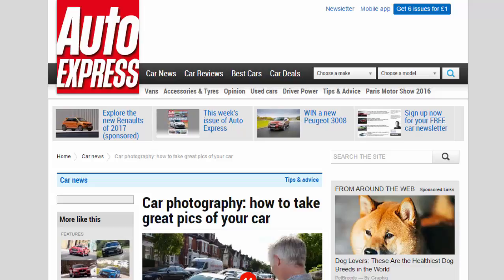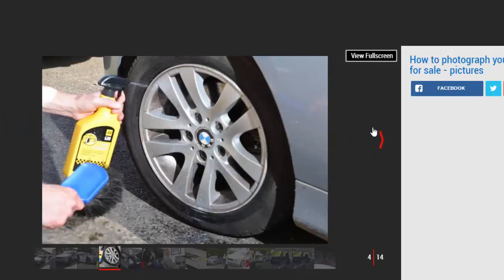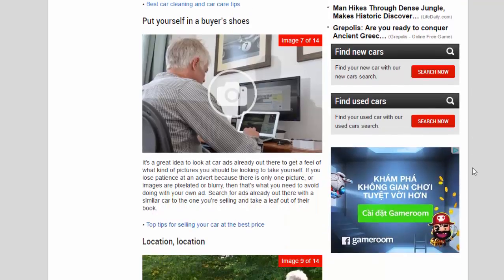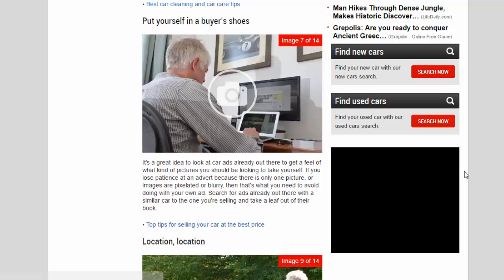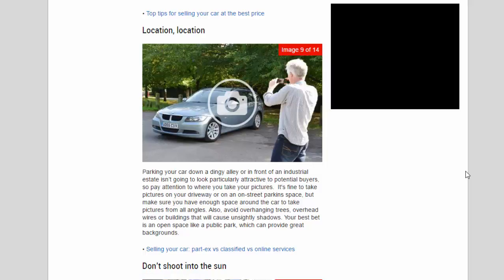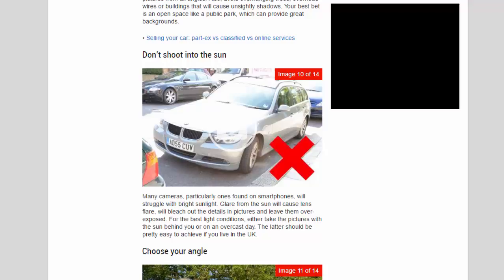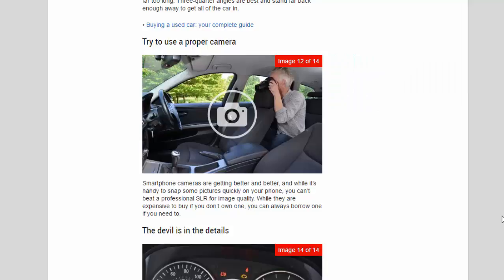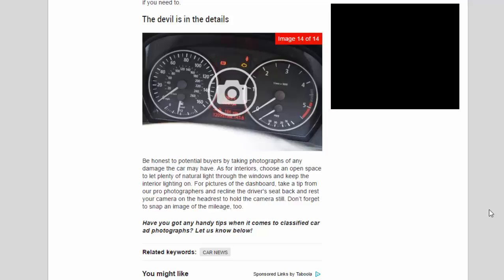Car Review - Car Photography: How To Take Great Pics Of Your Car - Read Newspaper Tv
Read newspaper:
Car review - Car photography: how to take great pics of your car
Source: autoexpress.co.uk